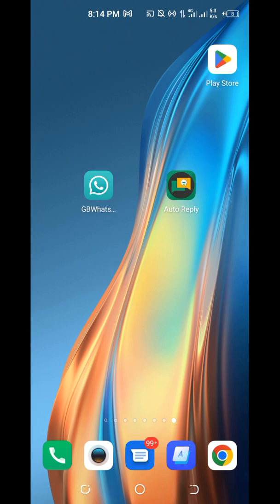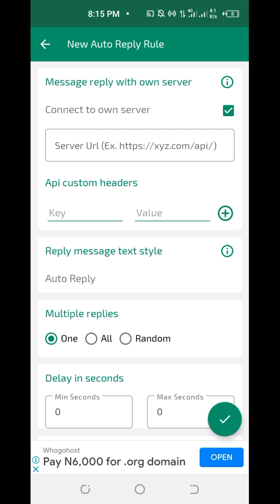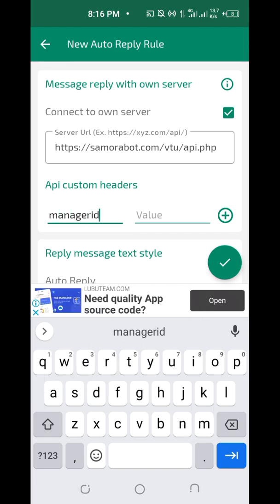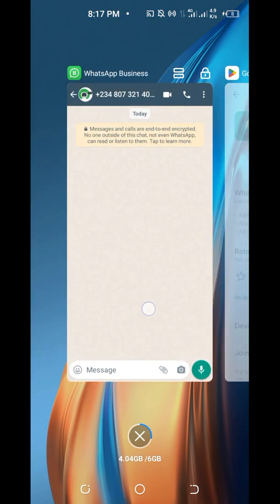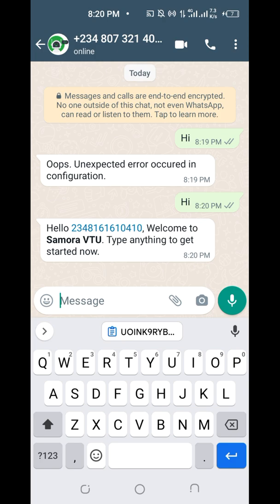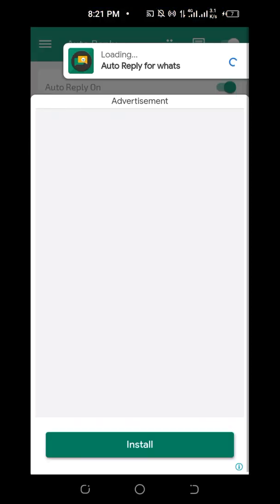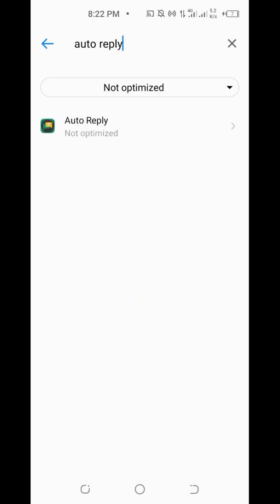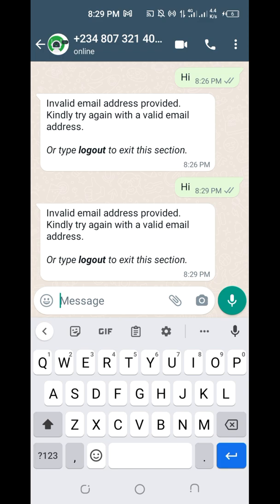How To Configure WhatsApp Bot For Your Telecom Website/App On Samora Bot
Steps to get started:
1. Create a VTU/Telecom website or application using Samora Bot
2. Open your Admin Dashboard and click on App/Website Configuration
3. Copy out your Manager ID and you are good to go